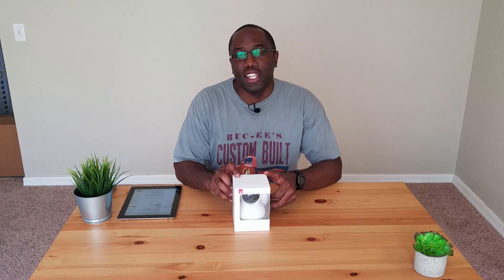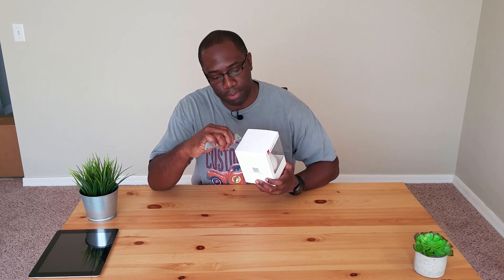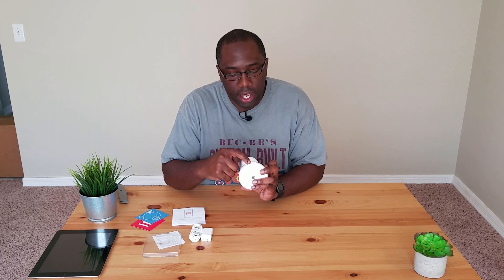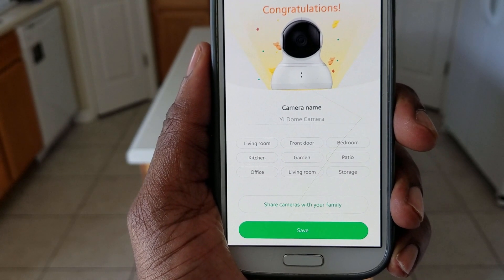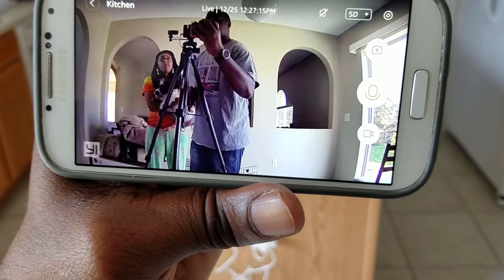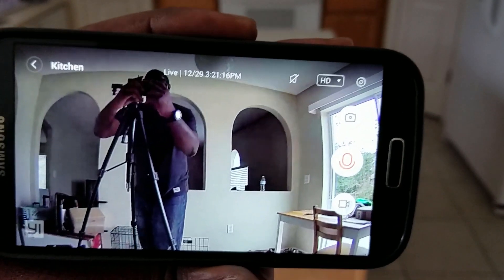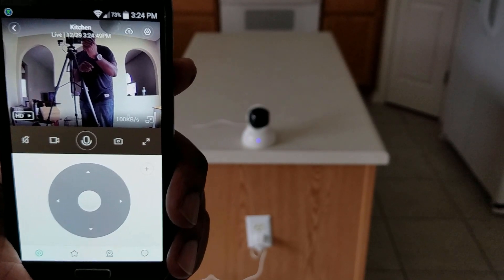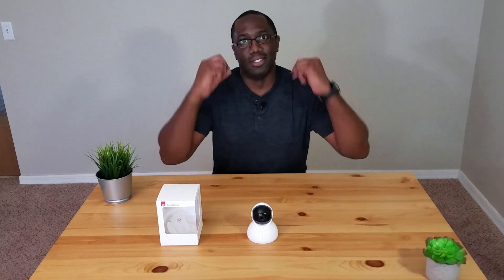Yi Dome Camera...It's Better than you Think!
Yi Dome Camera is a high quality alternative to the well know and mainstream security cameras on the market.  Today well unbox and review the Yi Dome 360 degree security camera.  Is it worth it?

We try our best to find the cheapest prices for all the products used in this video.

Yi Dome Camera